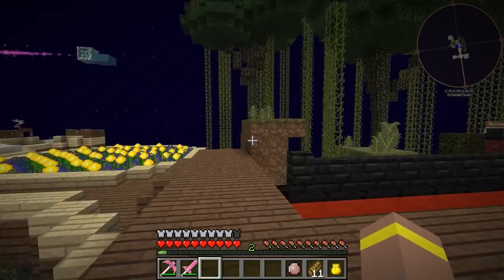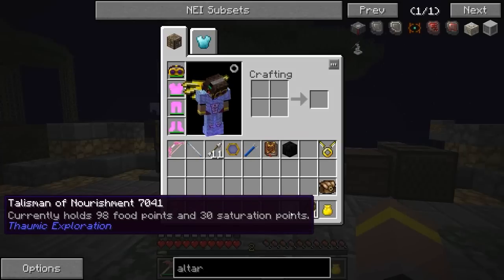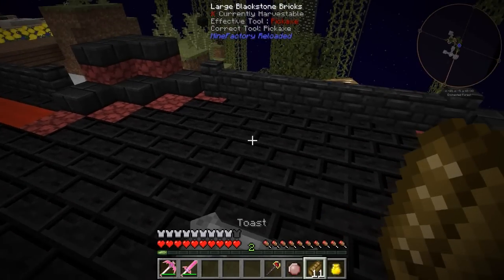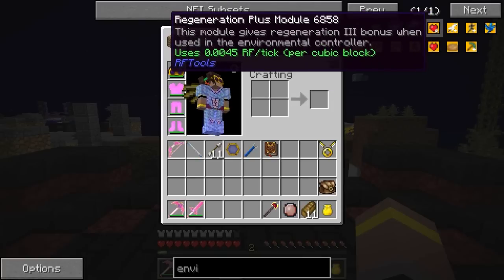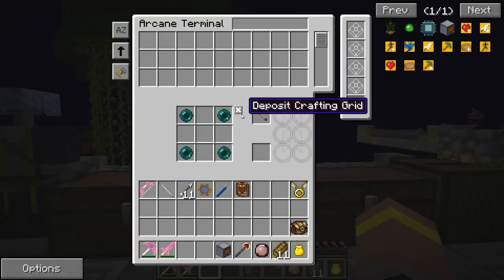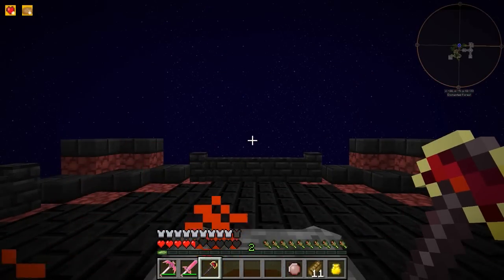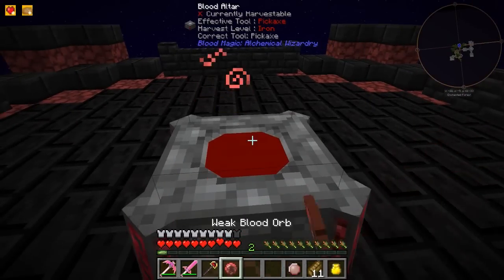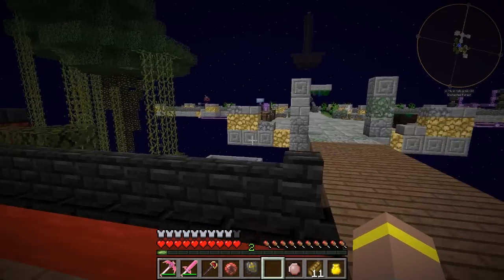FTB Infinity - Starting Blood Magic - Part 19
Make sure to drop a like for more FTB Infinity!

DESCRIPTION

The pack for all people. Infinity is the general all-purpose pack from the FTB team that is designed for solo play as well as small and medium population servers.

MUSIC